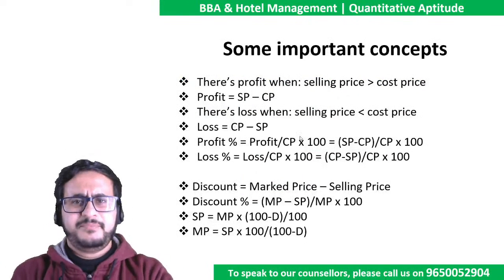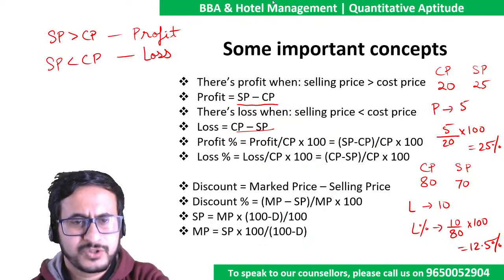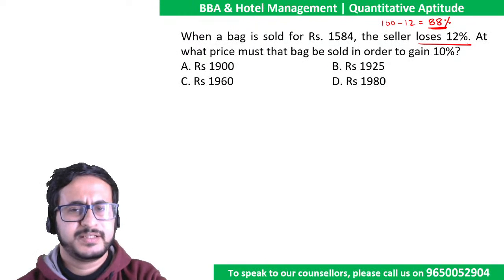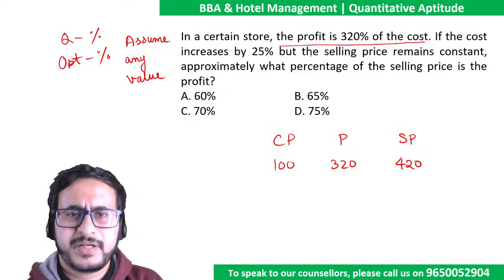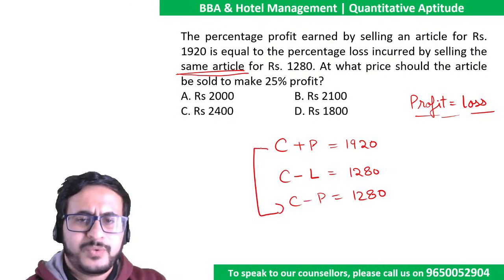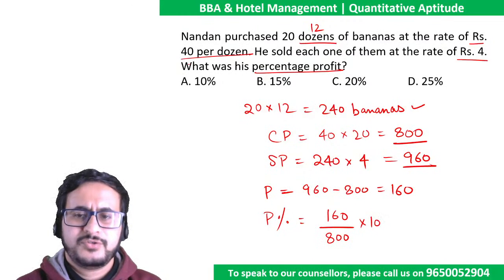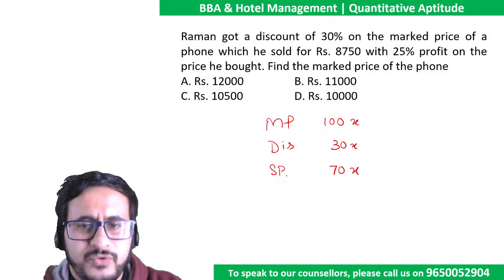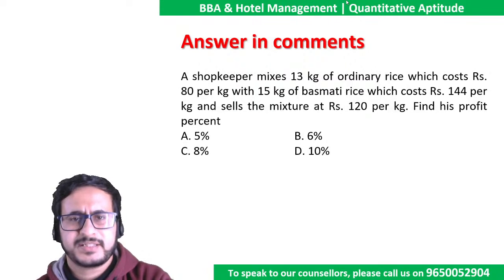BBA & Hotel Management | Profit and Loss | Quantitative Aptitude | Pranav Pant | Gradeup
In today's Gradeup session of BBA & Hotel Management  - Watch the live class on Profit and Loss  Preparation by Gradeup expert Pranav Pant. This Live session is important for BBA & Hotel Management Exams. The profit and loss (P&L) statement is a financial statement that summarizes the revenues, costs, and expenses incurred during a specified period, usually a fiscal quarter or year. The P&L statement is synonymous with the income statement. This session will include important concepts of Profit and Loss and also practice questions, that may come in exams. Our expert faculty will help you cover every bit of Profit and Loss in upcoming sessions as well. Don't forget to join us daily for comprehensive preparation of COURSE NAME 2021 SUBJECT NAME. This session will help you to score high marks in 2021 BBA & HM entrance exam. Watch the session till the end and get your queries solved through live chat. You can also leave your doubts in the comment section.

TelegramTelegram
Gradeup: BBA & Hotel Management
You can view and join @bbahotelmanagement right away.